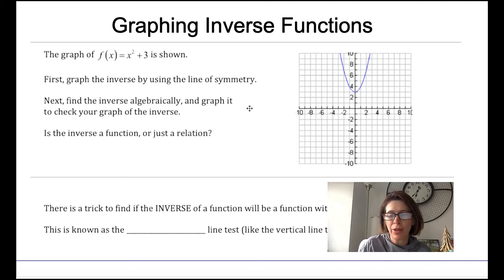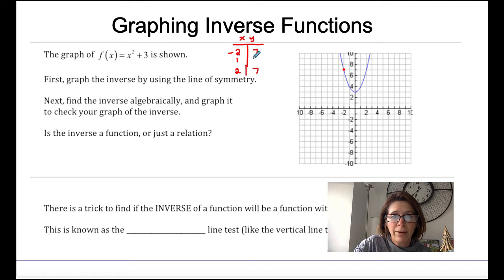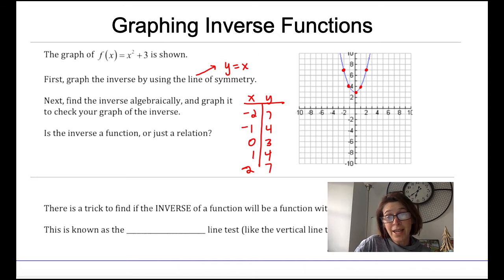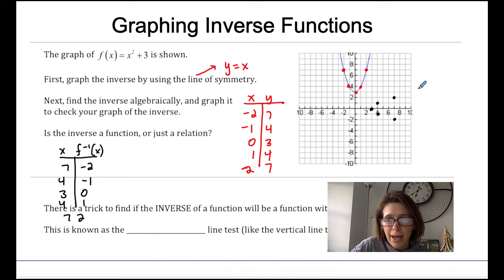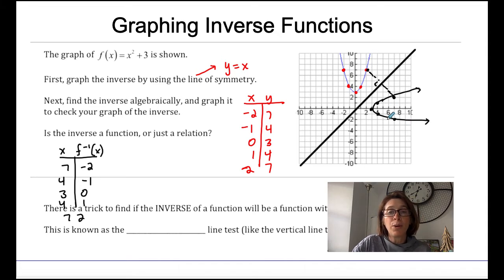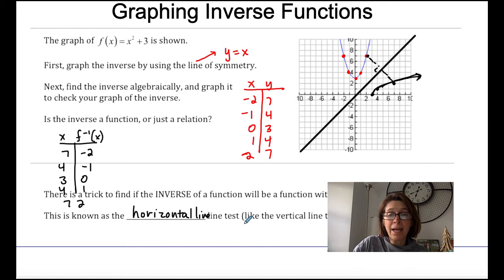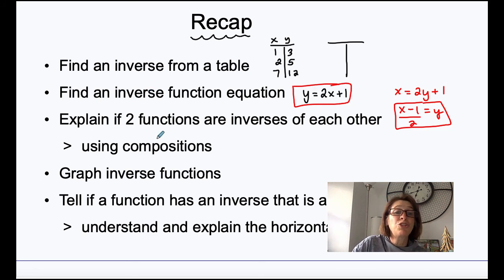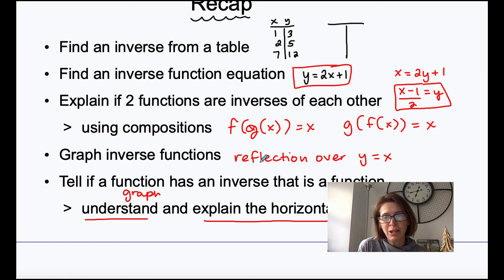Coach Fred's Alg 2 ~ Inverse Function Graphs Part 3